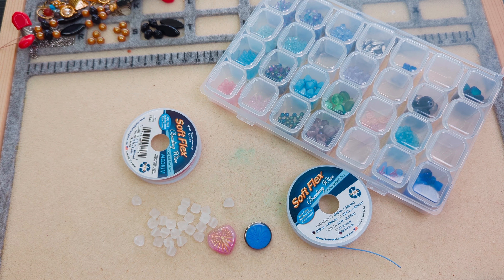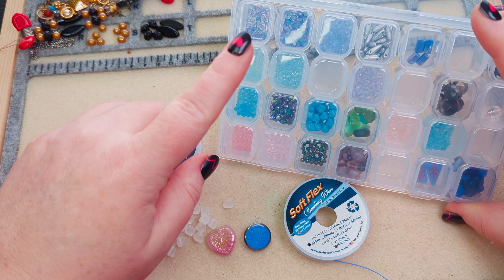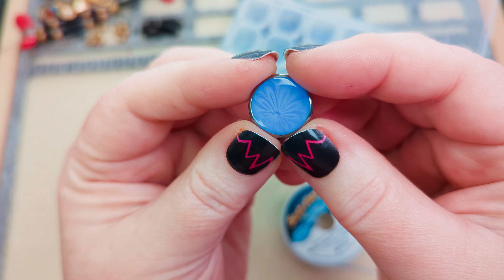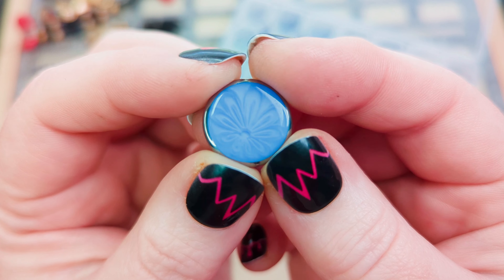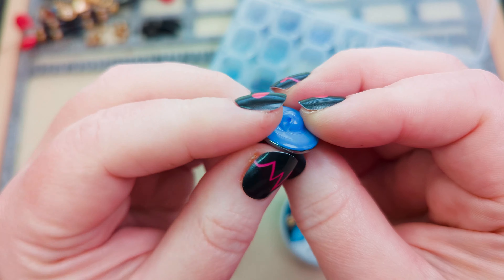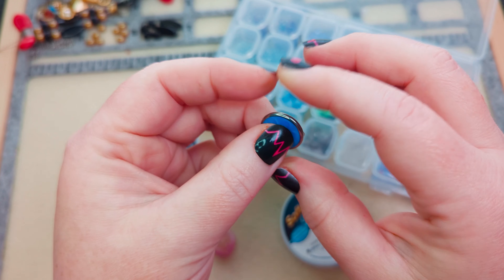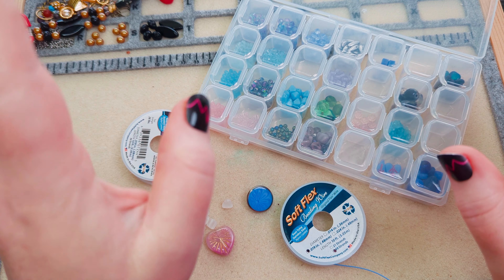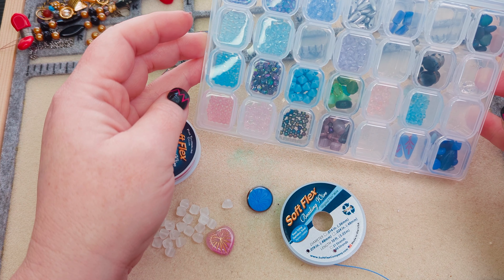Easy 2-hole bead bracelets with the January 2024 Dollar Bead Box + using a coin bead as a button.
I wanted to make some bracelets using the Czech glass button that came in the January Dollar Bead Box & I also wanted to share my method for turning a coin bead into a button to use as a closure for a bracelet.

Dollar Bead Box is a great way to get some high quality Czech glass beads at an extremely affordable price every month & the $8 dollar bead bag add-on really enhances the already affordable subscription.

$2 off with code: beki2

I used tanzanite and pink tourmaline color beading wire for these bracelets

Hobbyworker Bead Mat and Board